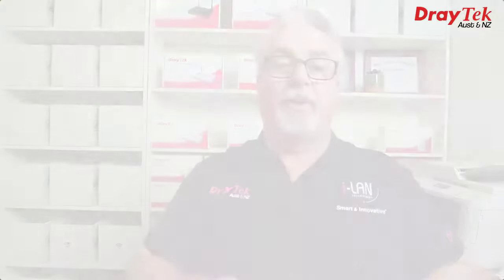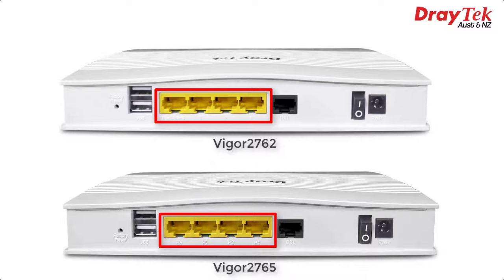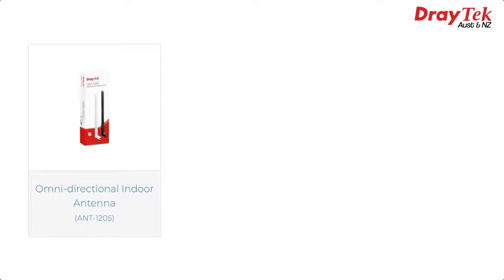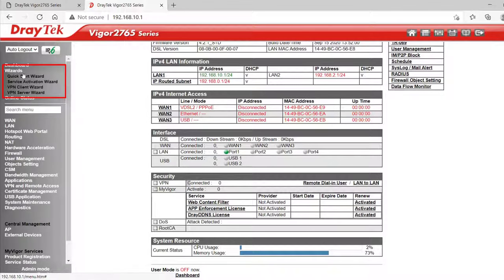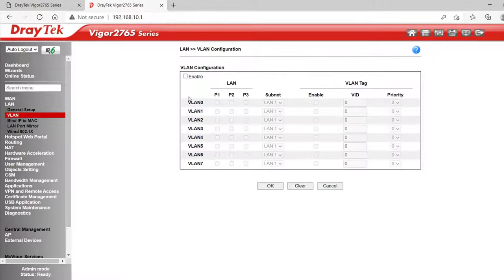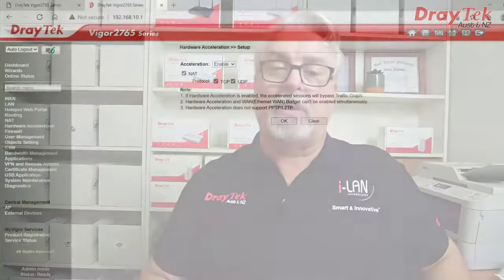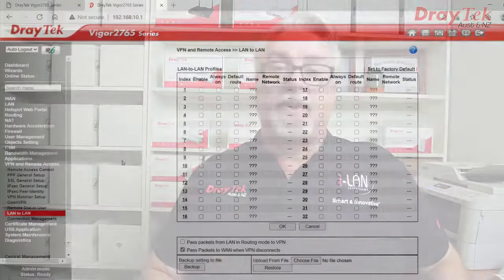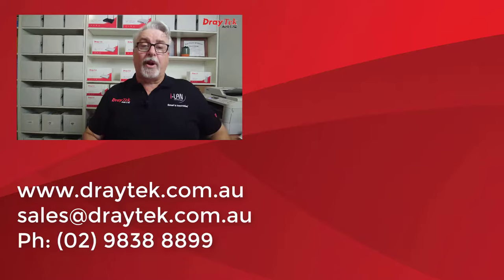DrayTek Vigor2765 series overview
Presenting the Vigor2765 series, which replace the previous Vigor2762 series. Three new models are featured:
• the non-wireless Vigor2765
• the Vigor2765ac, which features dual band 802.11ac Wi-Fi with up to 400Mbps on the 2.4Ghz band, and up to 867Mbps on the 5Ghz band with Wave 2 2x2 MIMO allowing 2 simultaneous wireless spatial streams.
• And the Vigor2765Vac which has the same Wi-Fi features but also includes two FXS ports for VoIP.

Webinar: What's New in DrayTek 2020 (Go to 6.5min for Hardware Acceleration discussion).